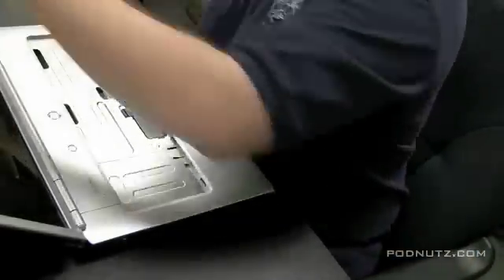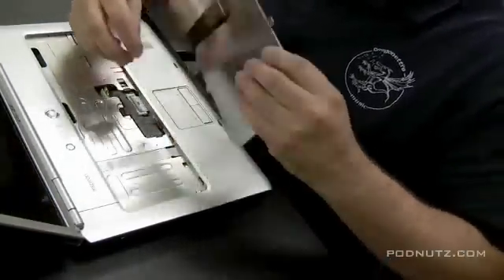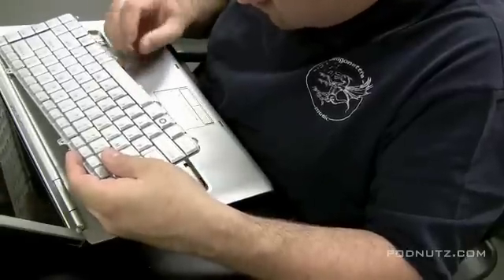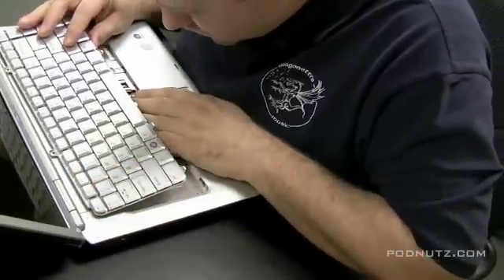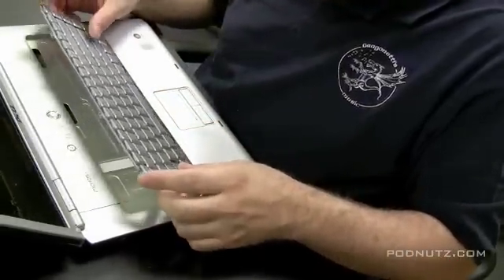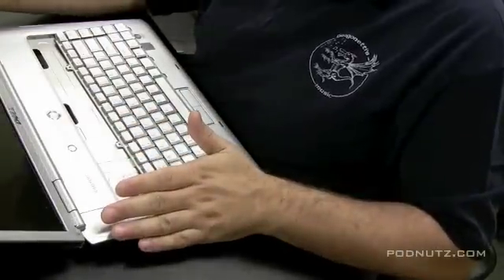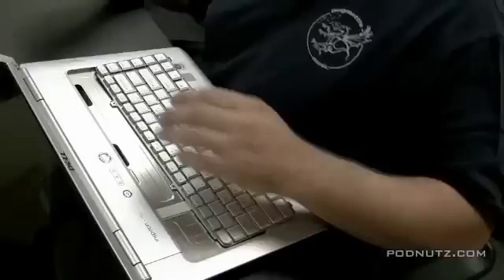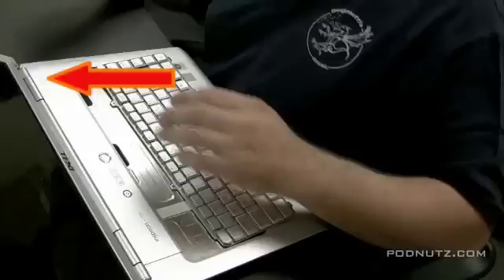Replacing a Keyboard - Dell Inspiron 1521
Laptoprepairvideos.com - Laptop repair by Steve from Podnutz.com